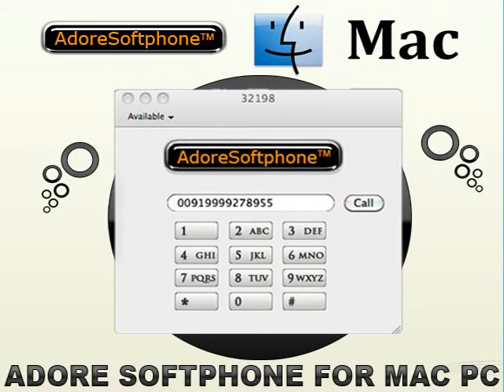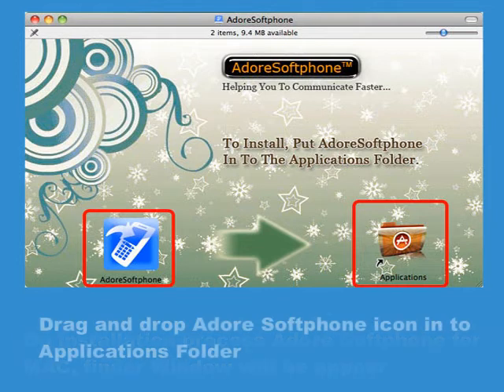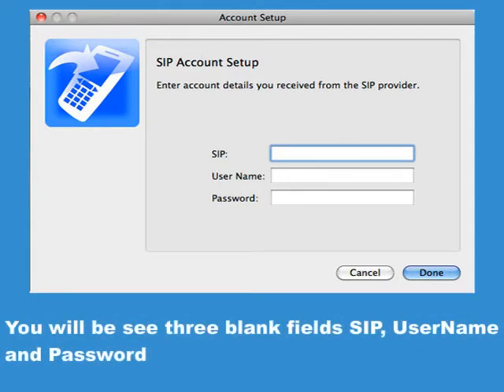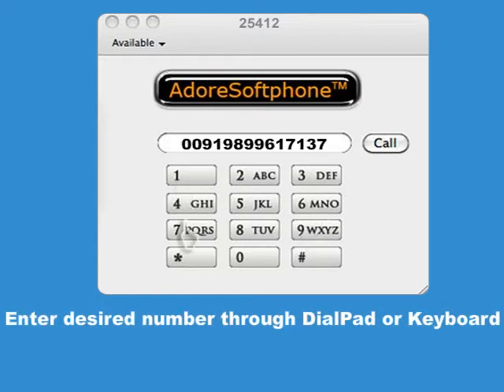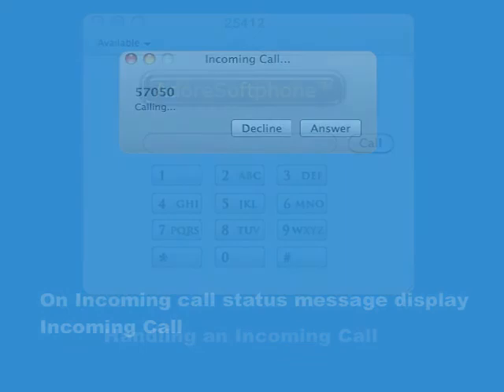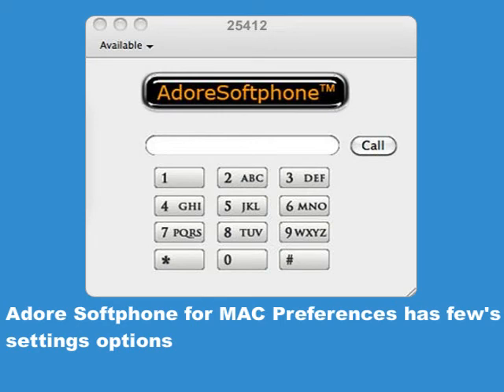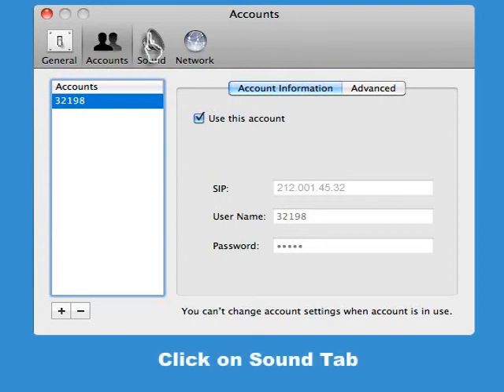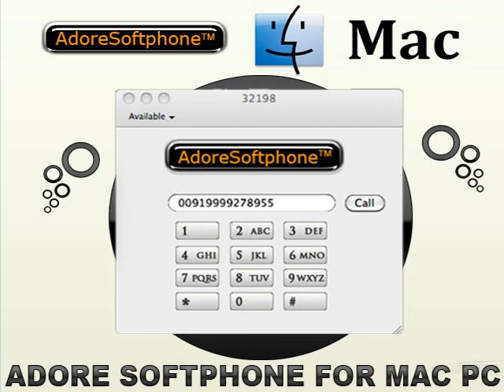SIP Softphone | SIP Softphone Download | SIP VoIP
Our new SIP Softphone is designed with the intent to replace the desktop telephone and convert a PC in the virtual telephone with its advanced and feature rich capabilities. The Free SIP Softphone is armed with all the latest technology from the voip system. With the superior voice transfer quality and other essential and added features of the VoIP Softphone, the Adore SIP Softphone has all the capabilities of being the robust product in the contemporary SIP VoIP Softphone arena.